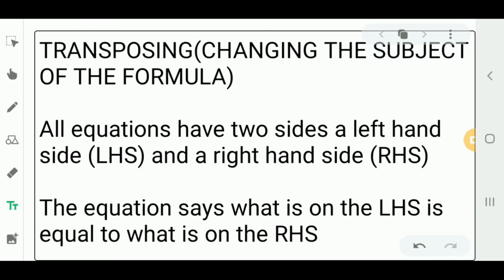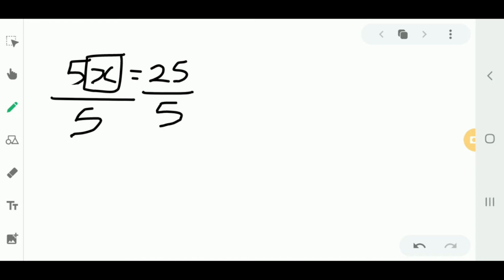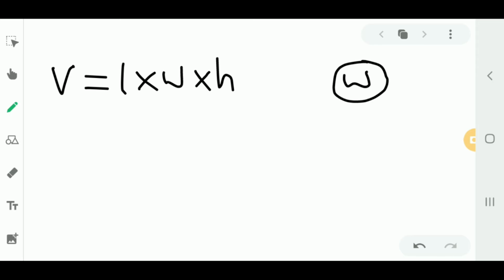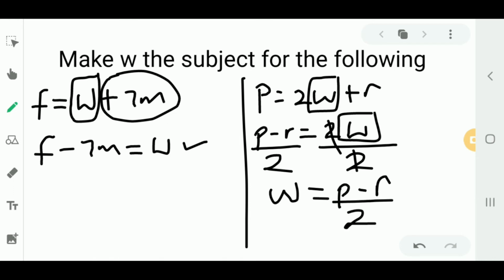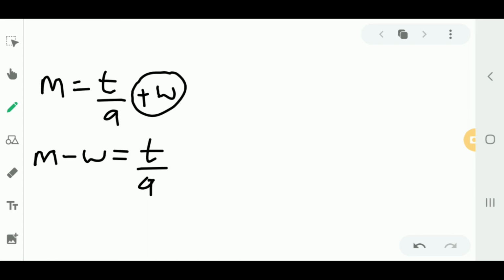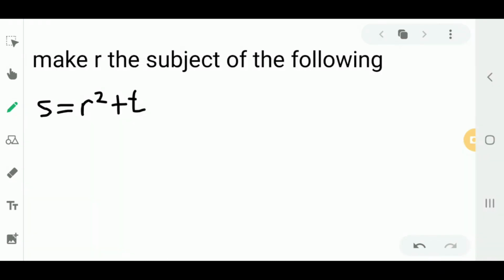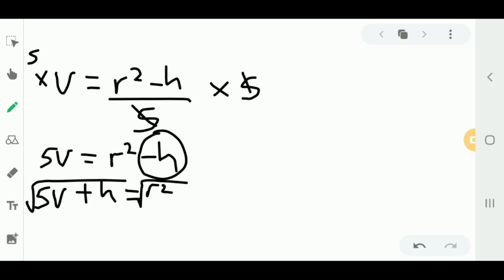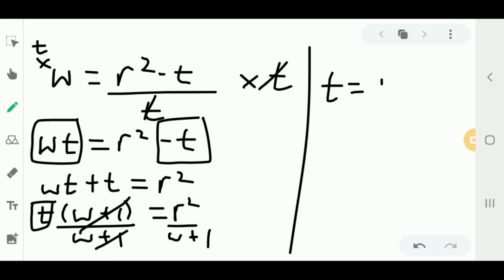TRANSPOSING-(CHANGE THE SUBJECT OF THE FORMULA